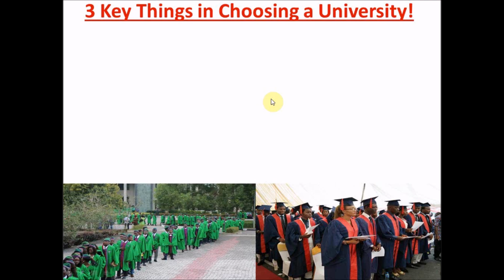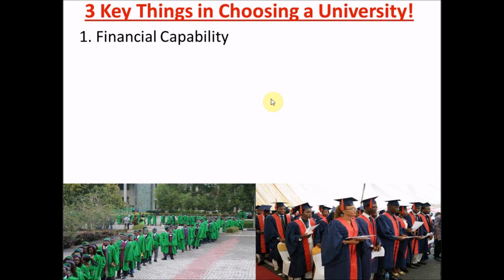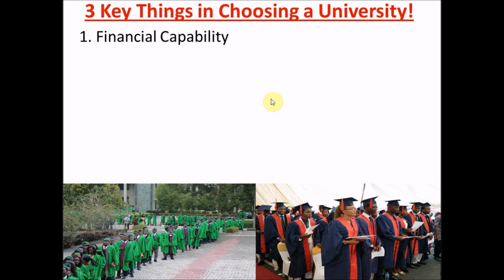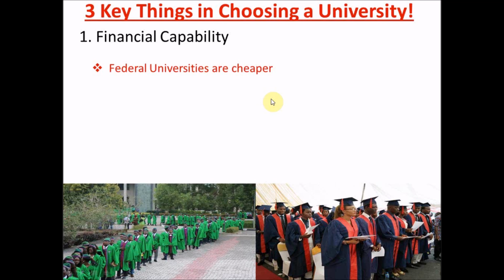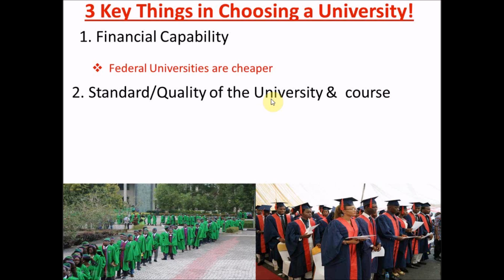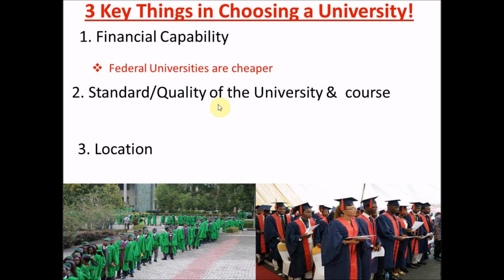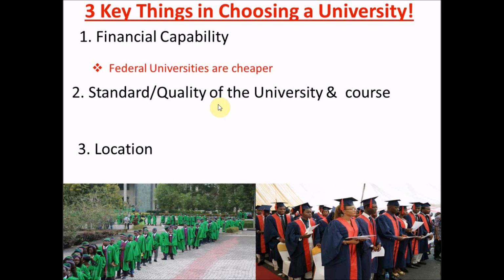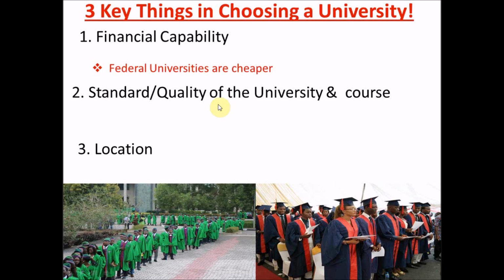How to Choose a University(3 Tips)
-Also, Join our JAMB 2020 Free Online Tutorials On Our Facebook Group;
Do also use the link above to invite your friends to the group.

DTW TUTORIALS.